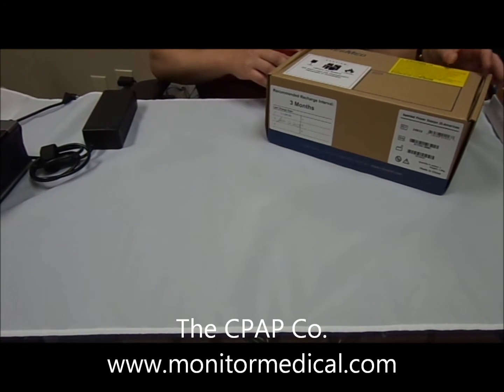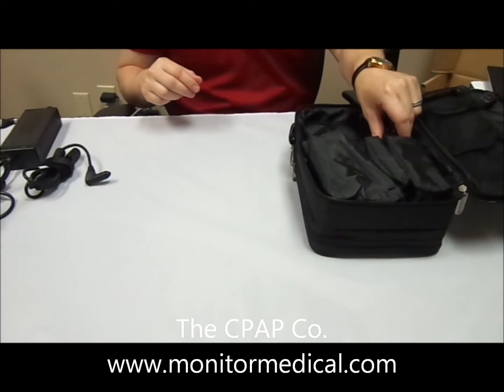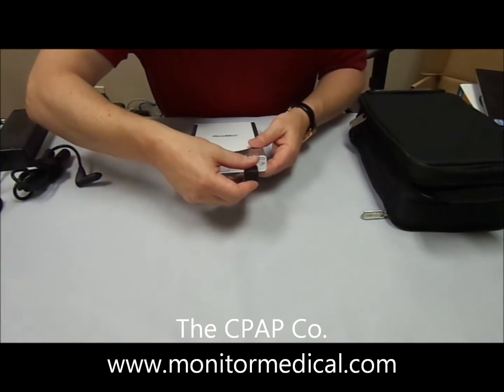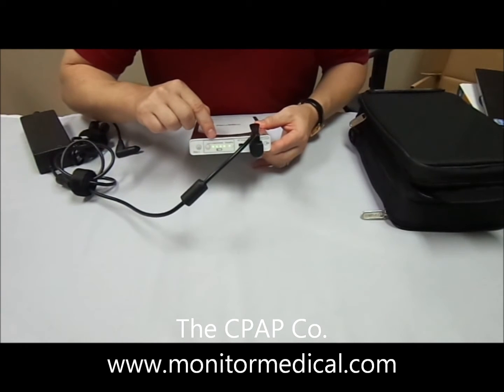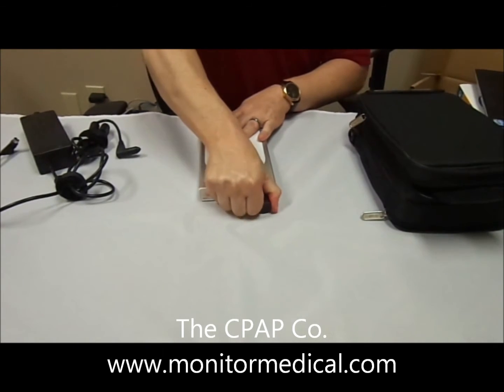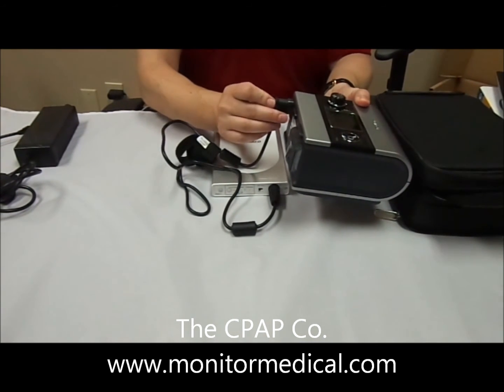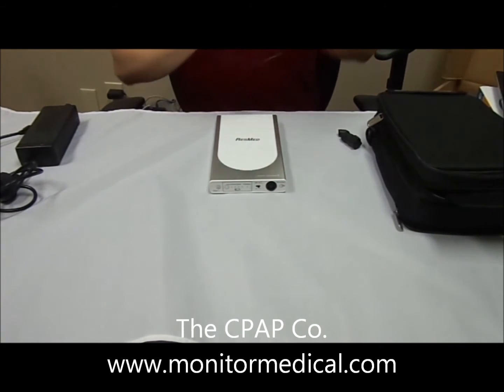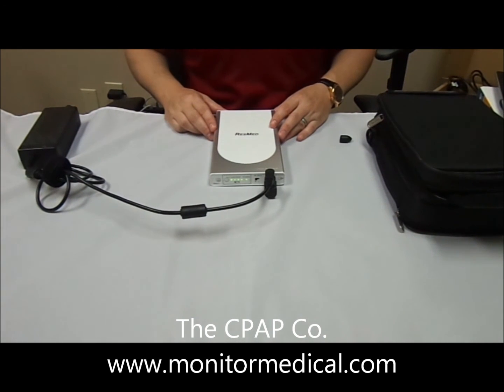ResMed Power Station (RPS) II Battery for ResMed S9 Series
This how to video setup video is for the ResMed S9 Series machines only!

Part Number: 249004 - Resmed Power Station (RPS) II for the S9 Series - Includes RPS II battery, PSU adapter, carrying bag and DC Cable for S9 Series.

RPS II is a lithium ion battery approved by the FAA.